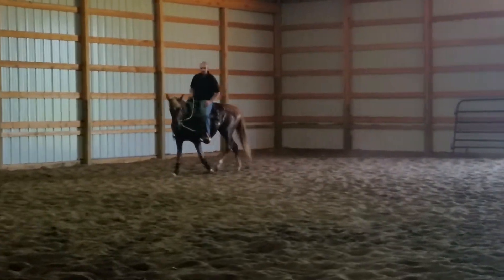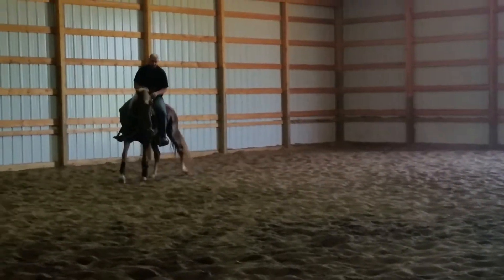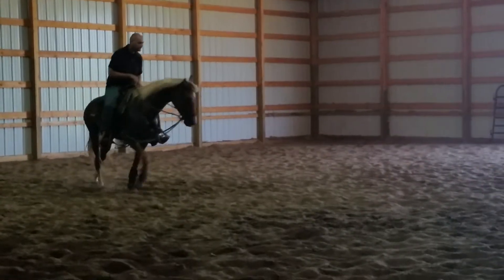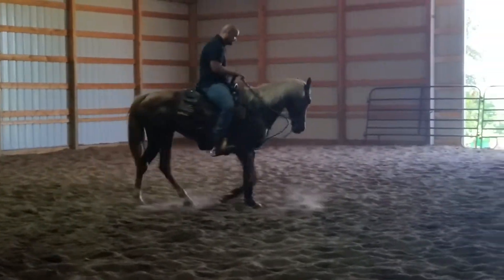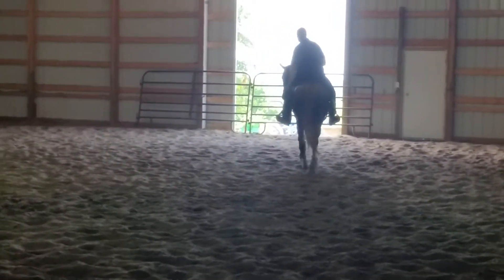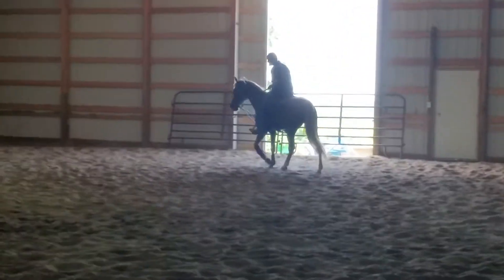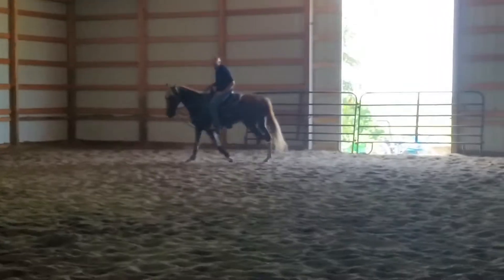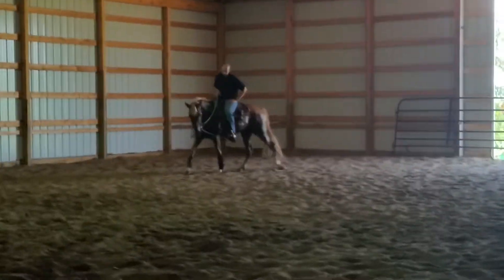Greg and fergie(2)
Fergie reining